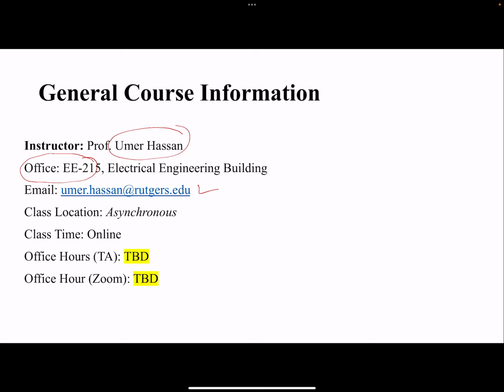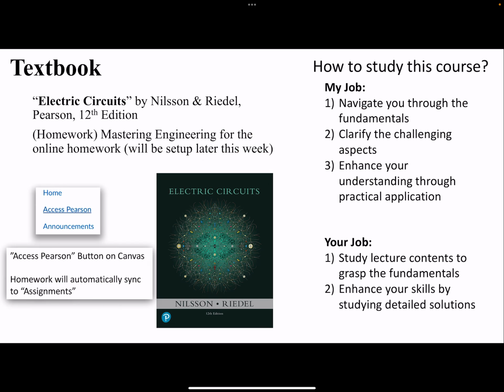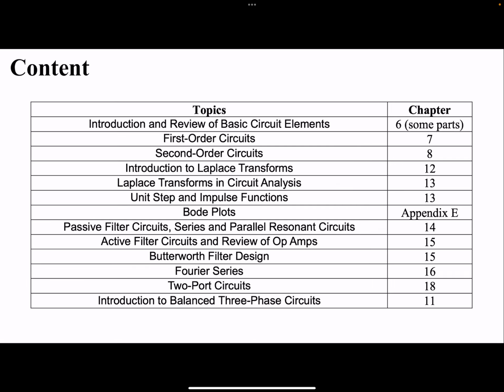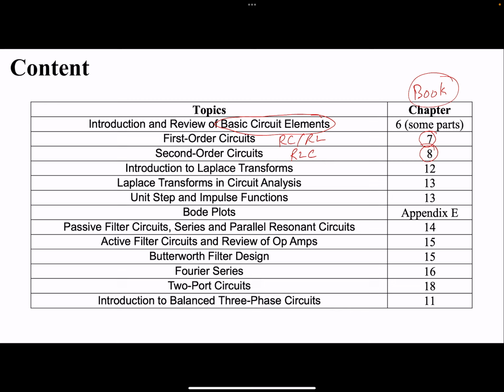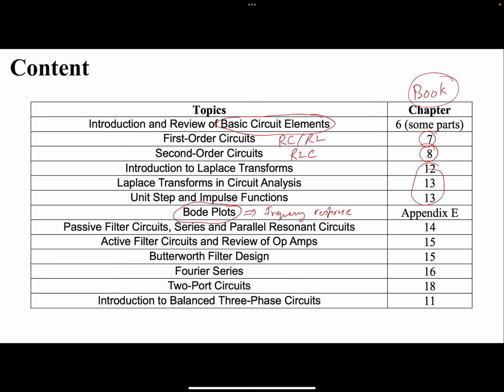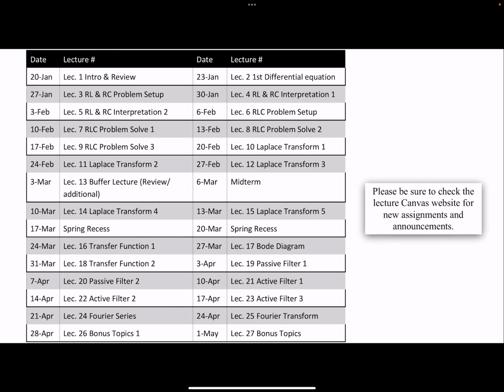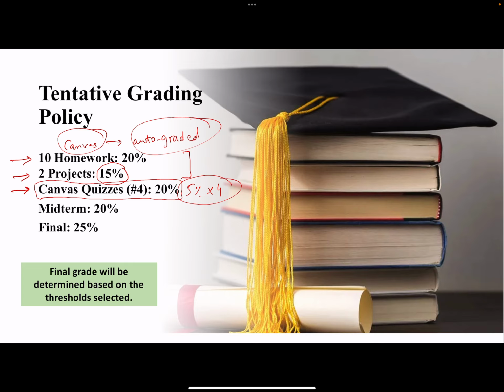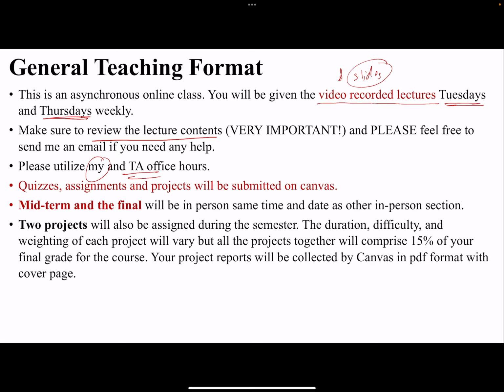Lecture_0: Course Introduction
This lecture introduces the course structure, learning objectives, grading logistics, and the technical scope of Principles of Electrical Engineering II.